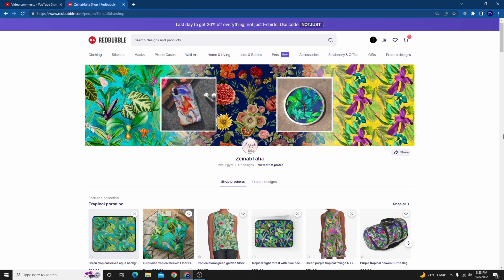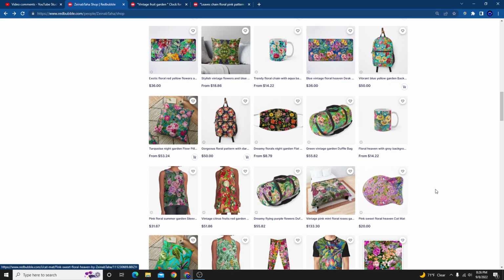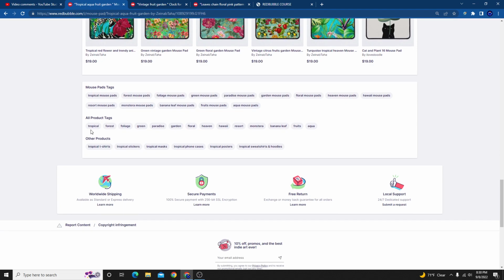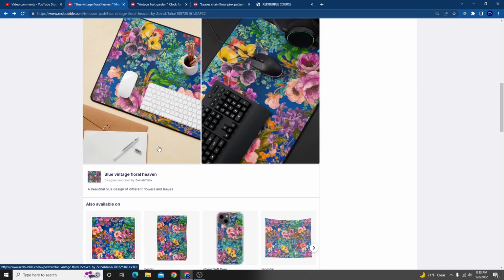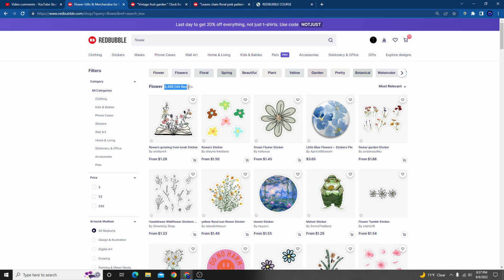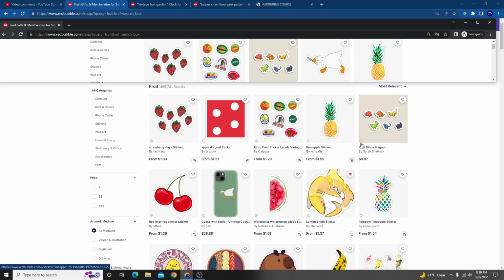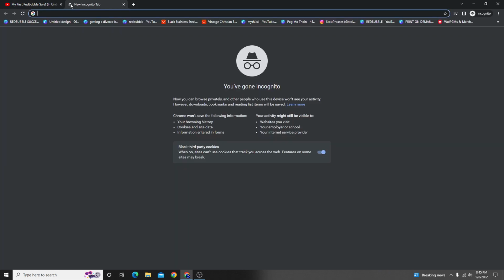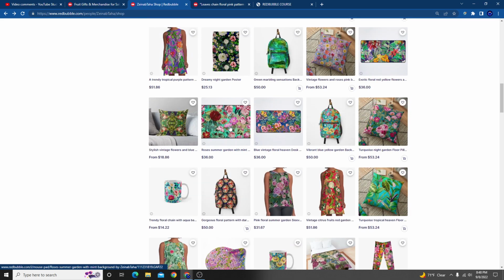The Perfect Redbubble Shop, But This One Thing...